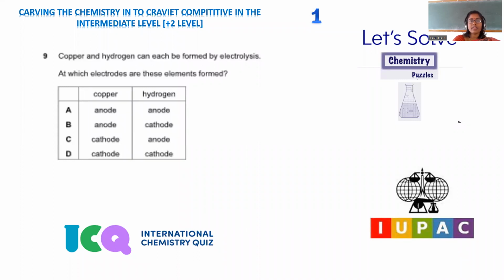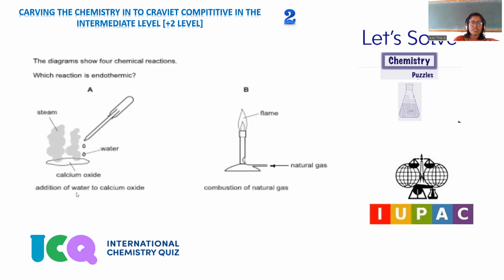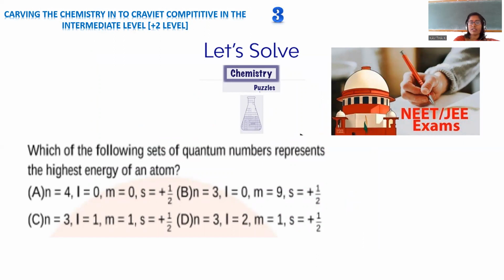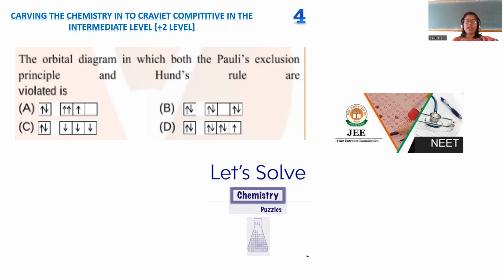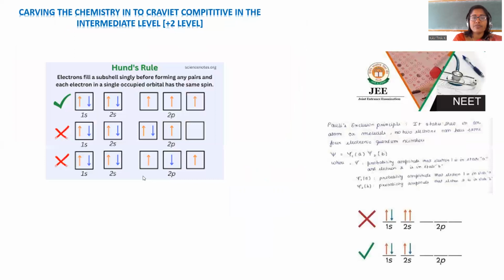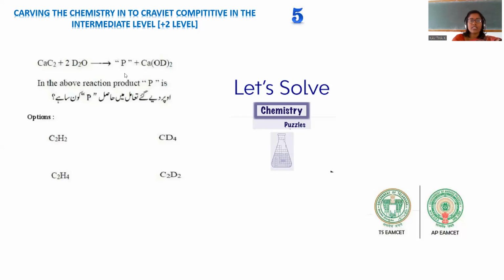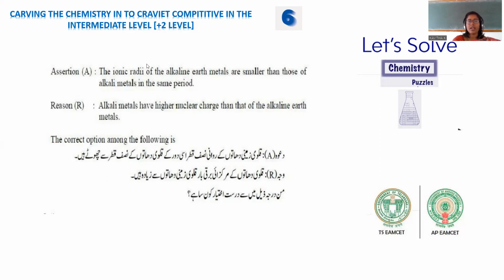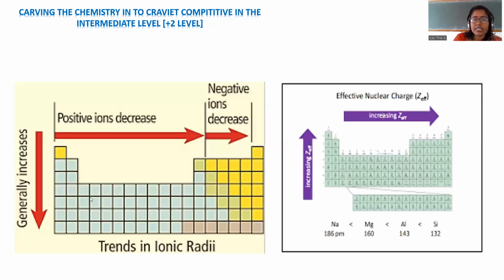INTERMEDIATE CHEMISTRY FOR ENTRANCE AND COMPITATIVE EXAMINATIONS.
This Will Helpful For The International Chemistry Entrance Examinations, Indian JEE Mains, JEE Advanced Examinations, NEET Chemistry Examinations, Telangana EAMCET and Andhra Pradesh EAMCET Entrance and for All Comitative Examinations.